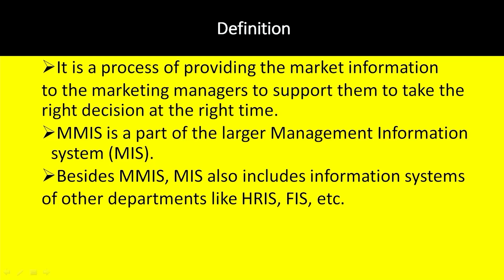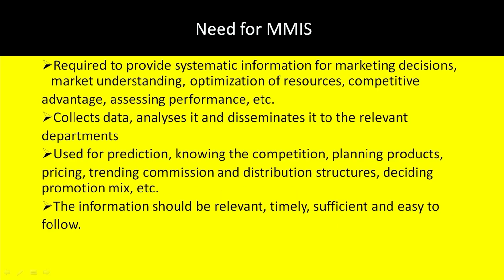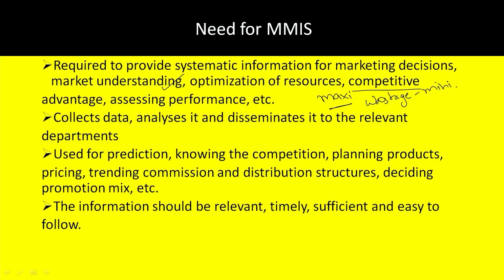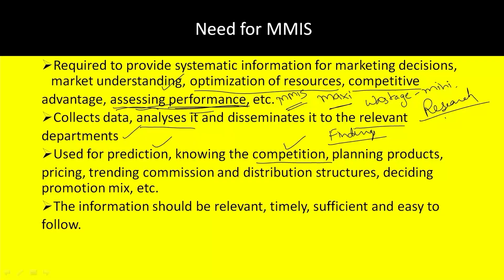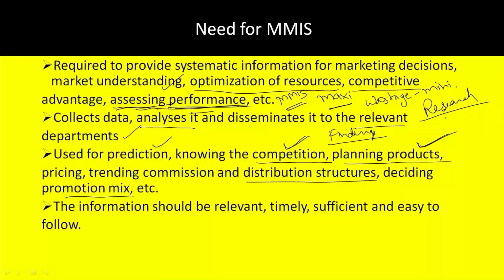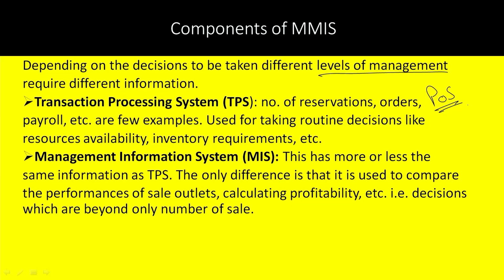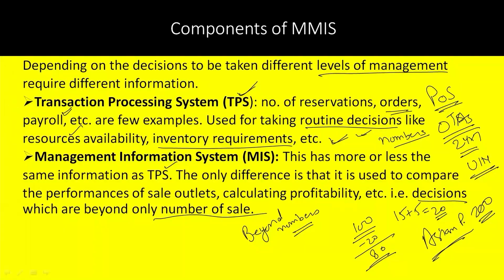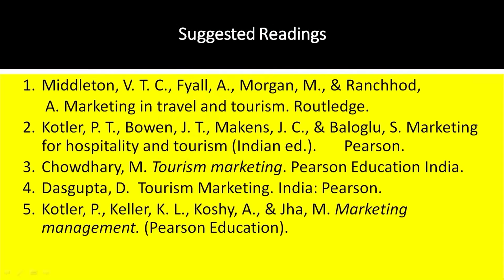Lecture 20: Marketing Management Information System (MMIS)